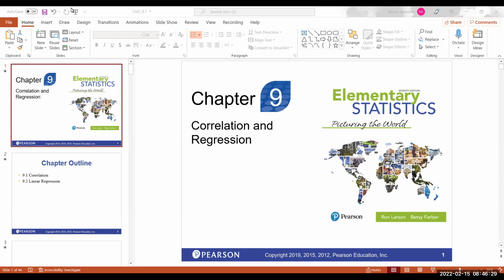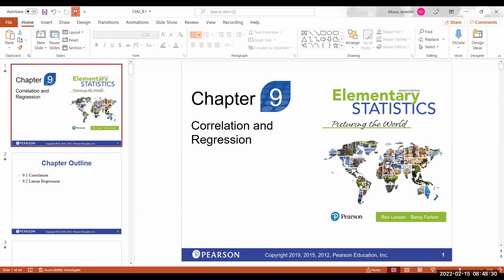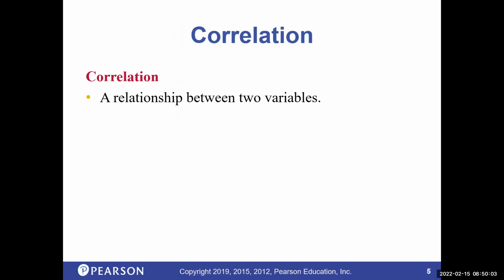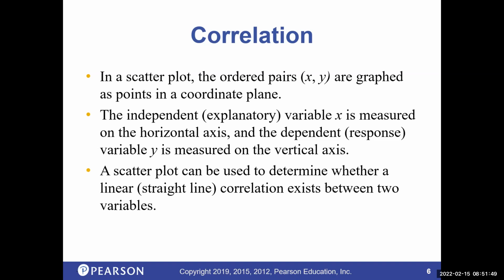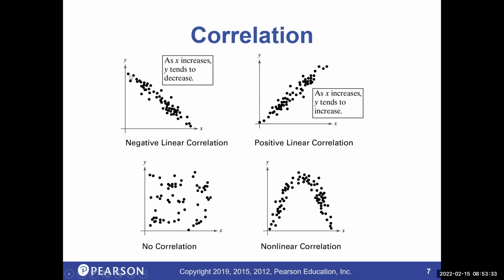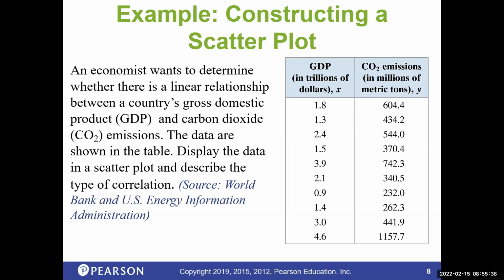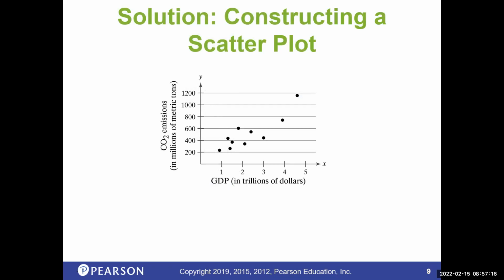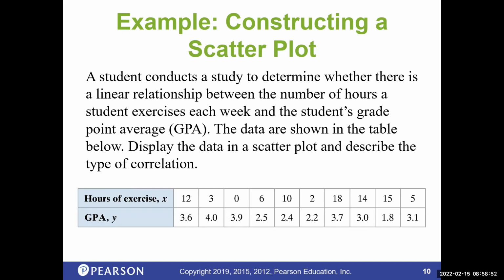Math 1342 9.1 Correlation Coefficient P1